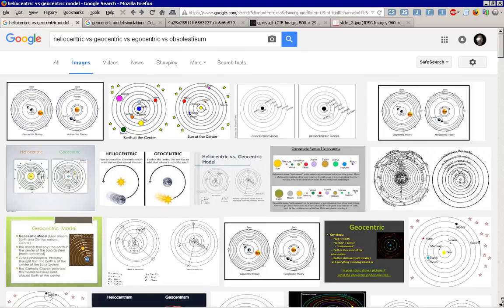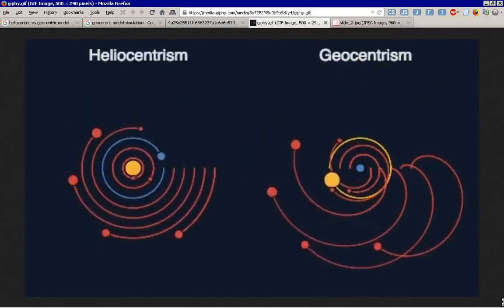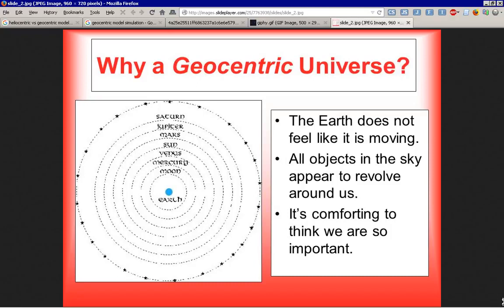Copernican heliocentric order vs Ptolemaic spherical ego geocentric flat infinite plane chaos